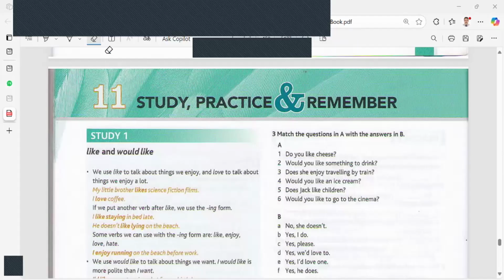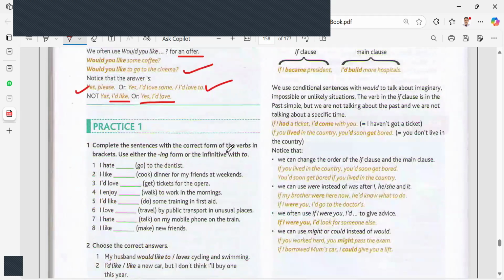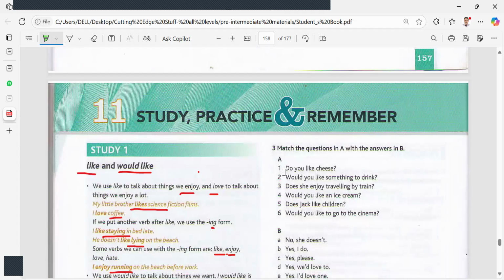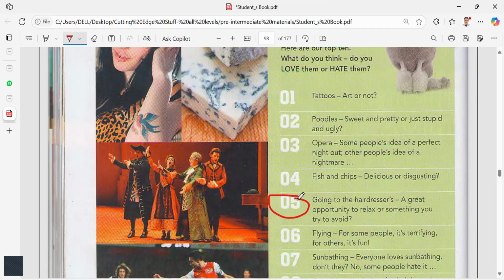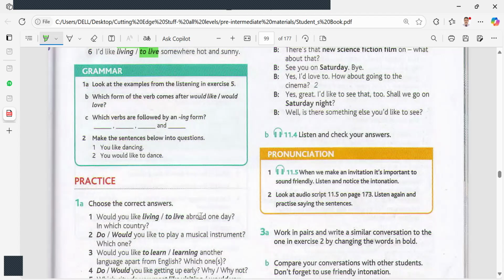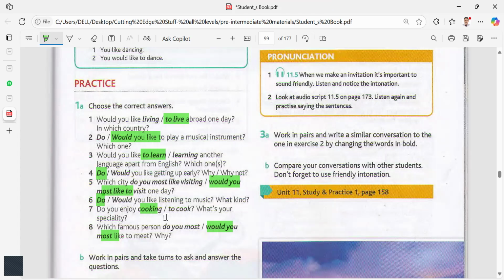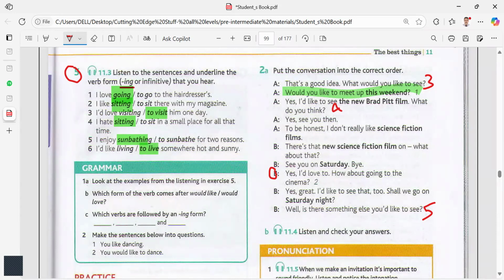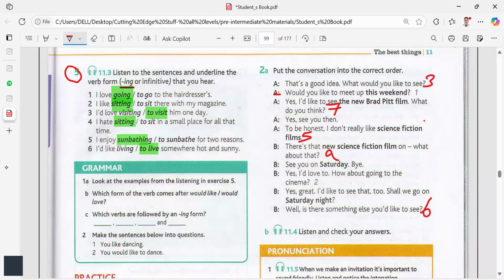B1Level- Preintermediate Cutting Edge-Like & would like structures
Detailed explanation of how to use like and would like expressions to describe likes and dislikes, wishes and offers.